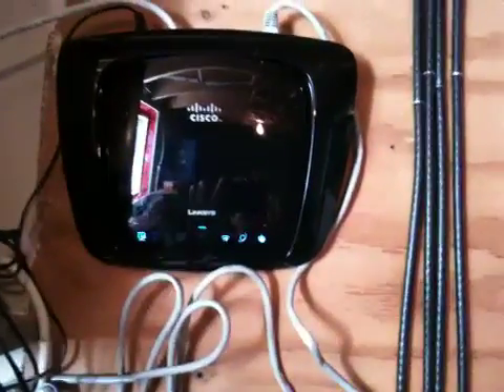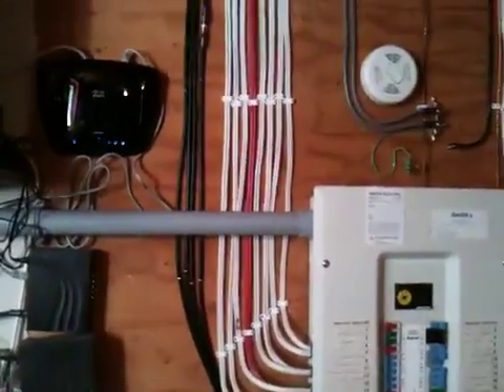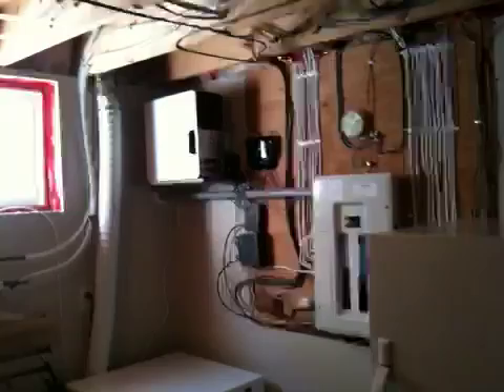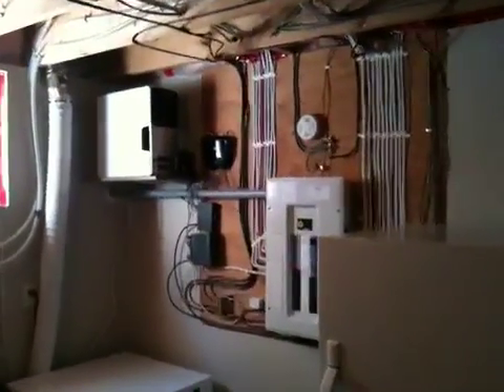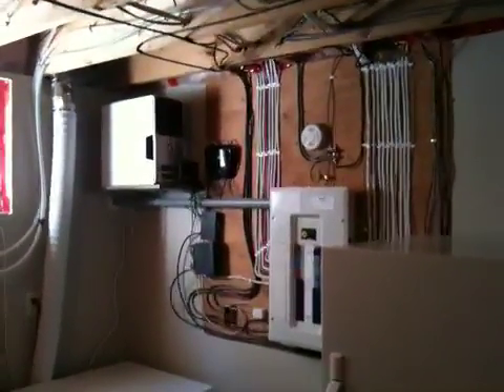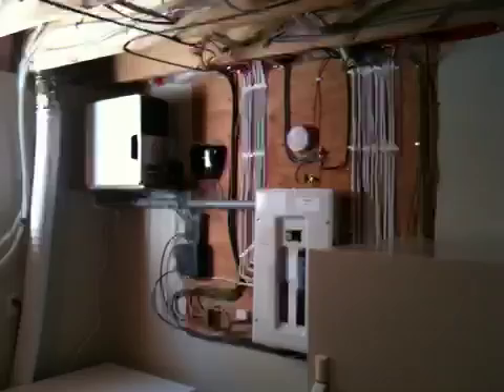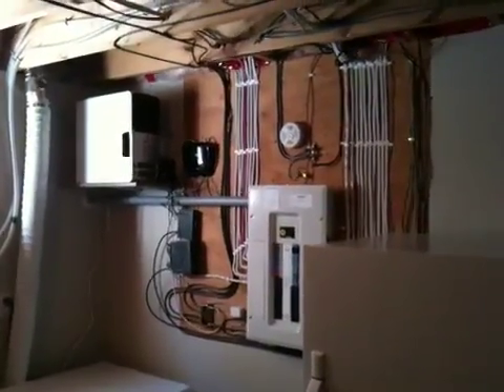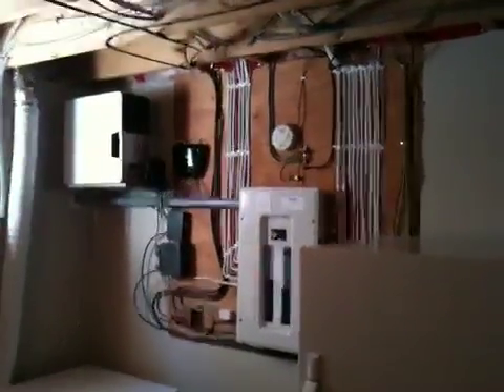My NAS Server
My homemade NAS Server using an old Dell Dimension desktop and 2 Seagate hard drives and all running off FreeNAS on a USB key! Fully self sufficient and remotely manageable. It is even power loss ready.